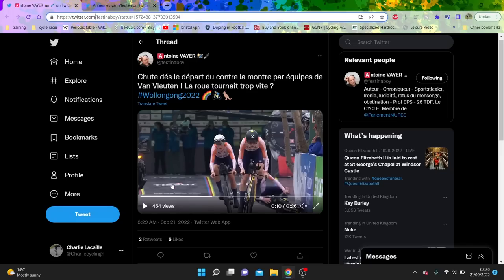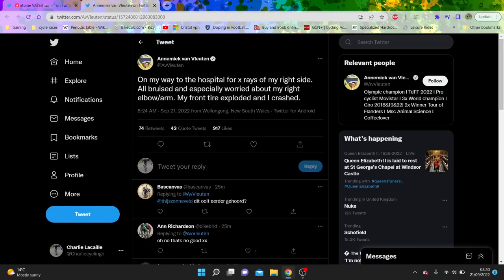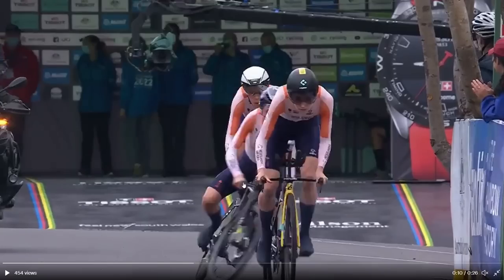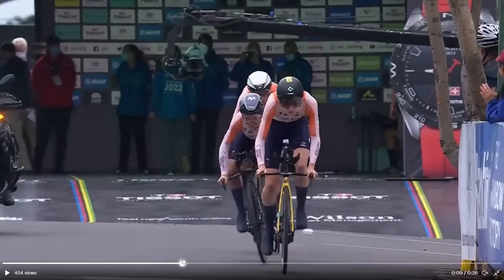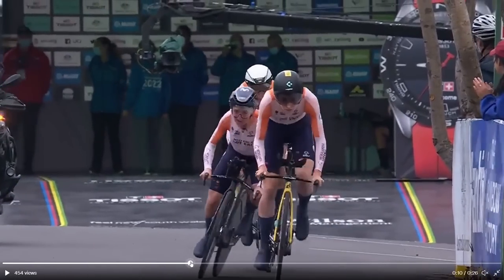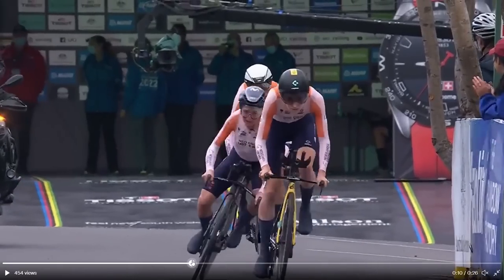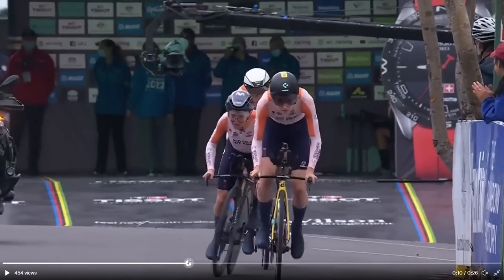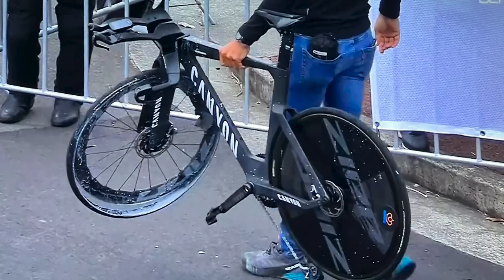Van Vleuten MASSIVE WORLD CHAMPS CRASH - caused by TUBELESS